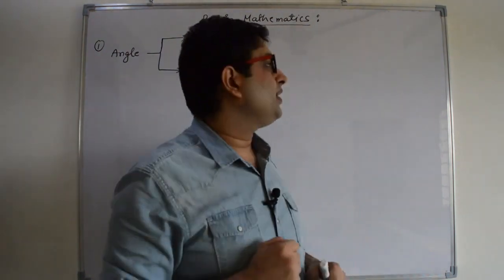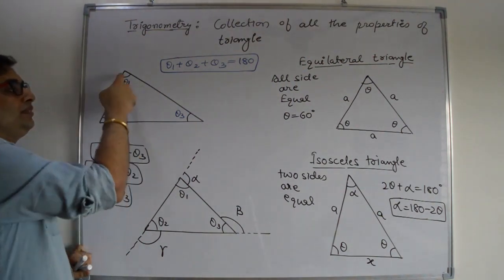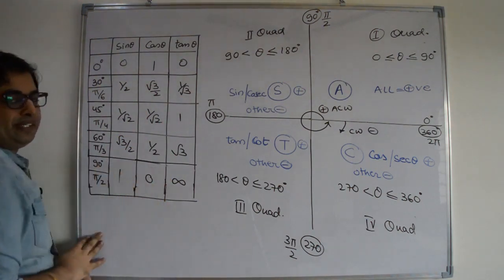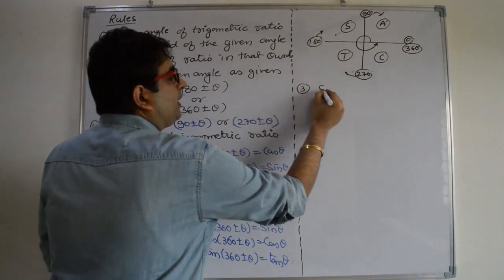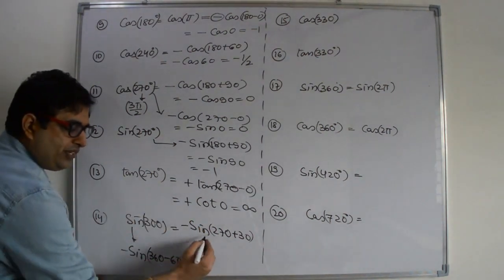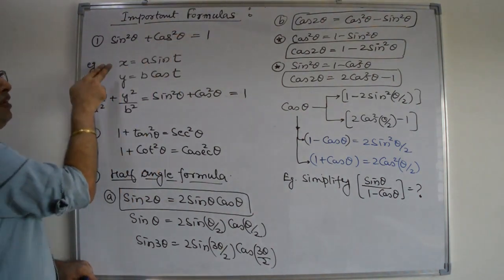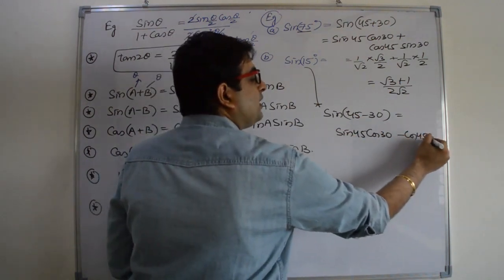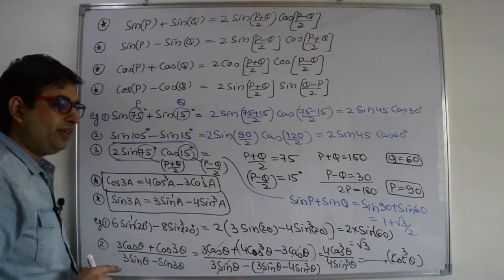Basic Mathematics 01 ll Trigonometry ll 11th class Physics ll 1st yr intermediate ll IIT JEE ll NEET